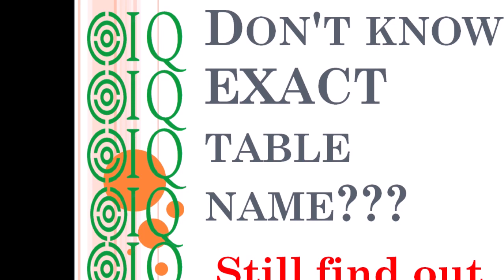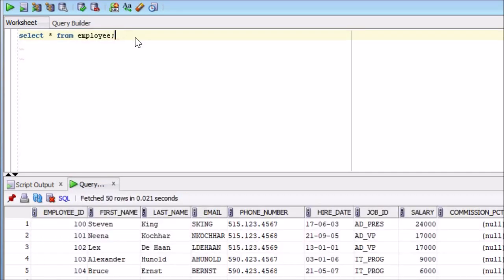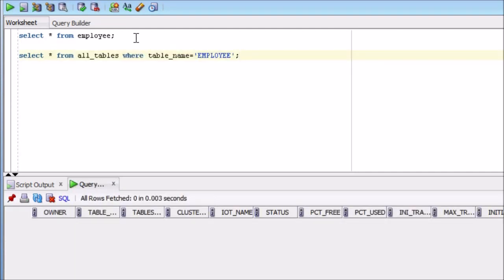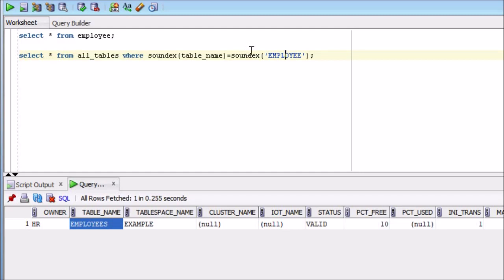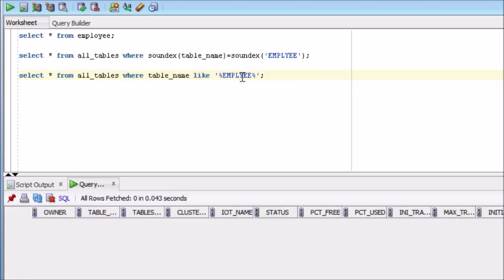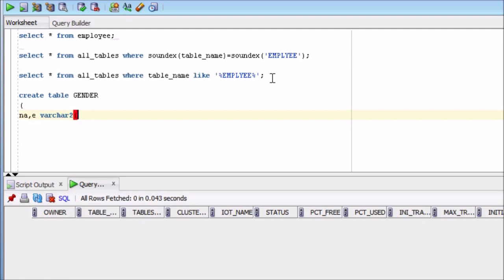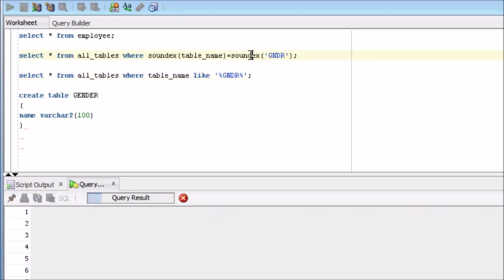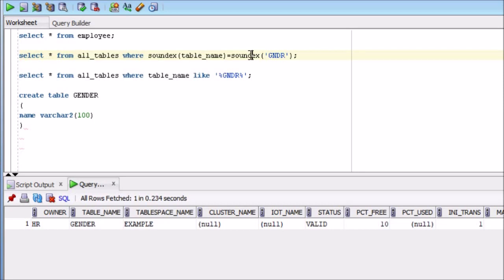Dont know correct table name? Still find it out. (Oracle SQL PLSQL Tricky Interview Questions)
Sometimes we are not aware of exact table or column name due to spelling mistakes or communication gap. But still you can try to get the correct table/column name. Lets see how.